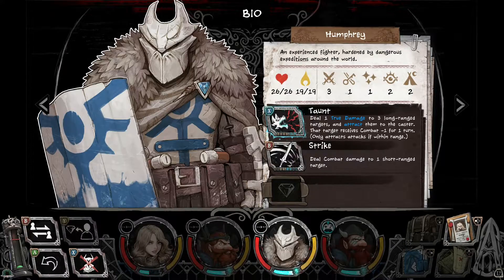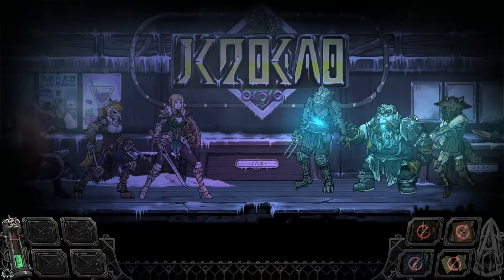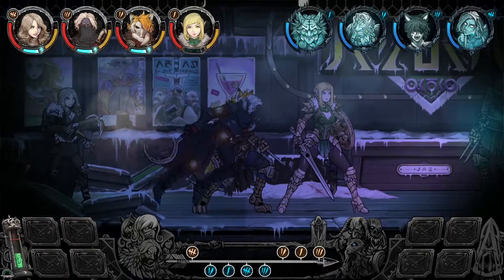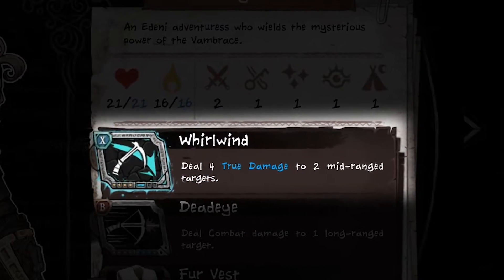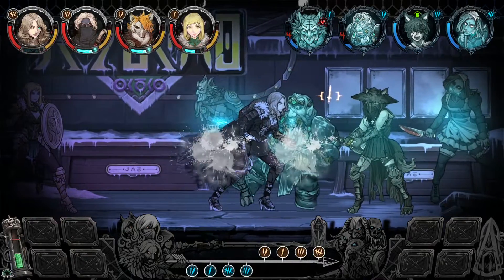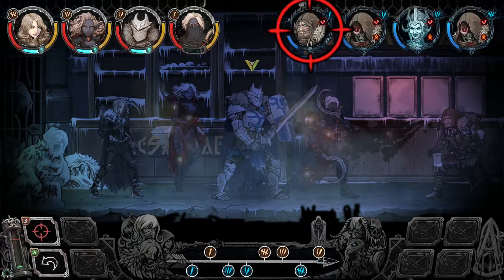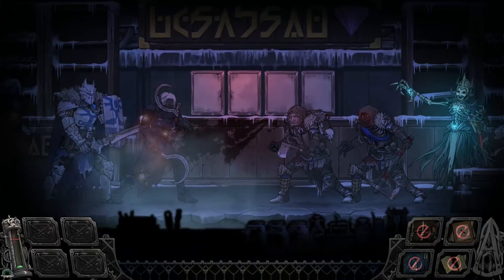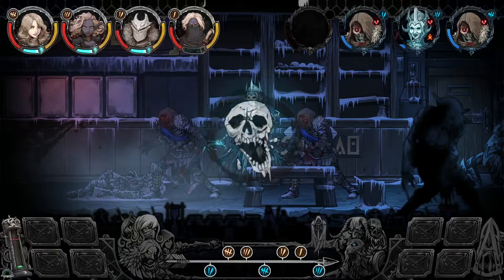Vambrace: Cold Soul - Combat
Dig in to how the turn-based combat works in Devespresso Games' side-scrolling roguelike RPG, Vambrace: Cold Soul.